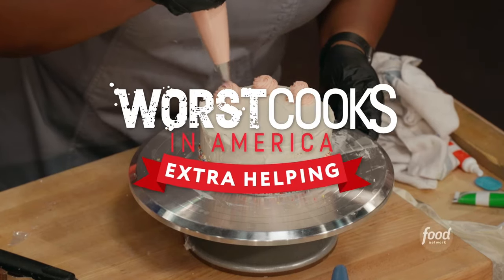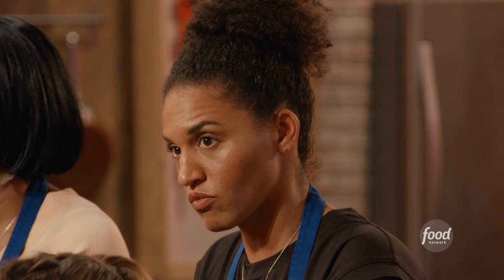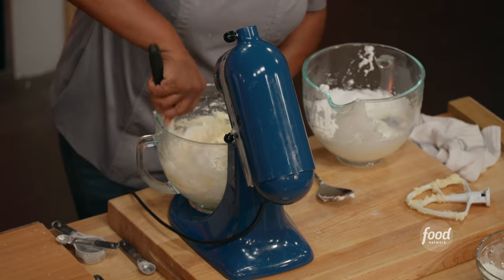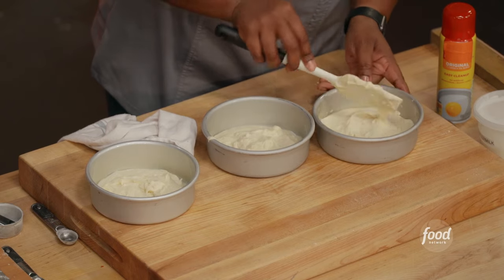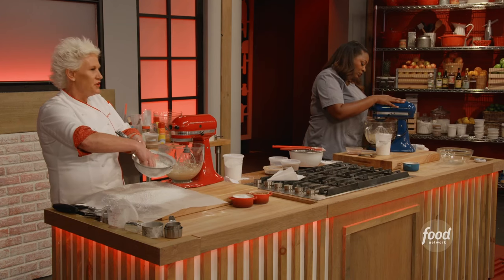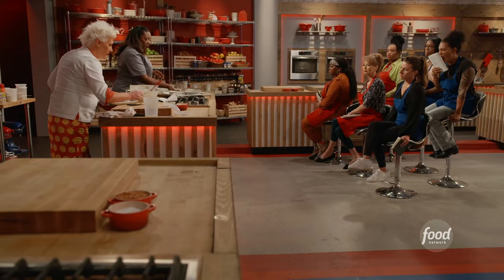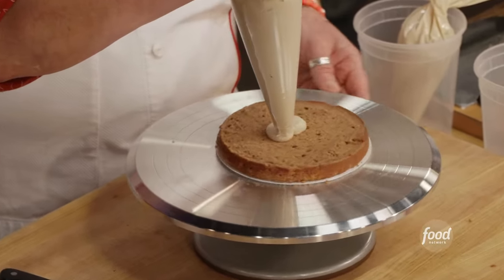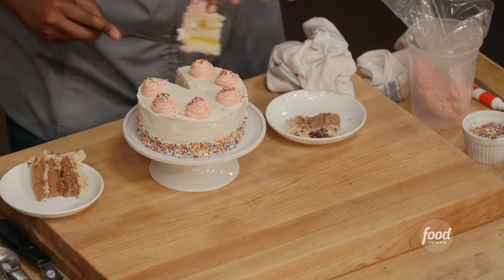Anne Burrell and Tiffany Derry's Expert Cake Demos | Worst Cooks in America | Food Network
Chefs Anne Burrell and Tiffany Derry teach the cooks all of their pro tips for preparing the best cakes.
Anne Burrell's Mini Chocolate and Raspberry Cake with Brown Sugar Cream Cheese Frosting

A new batch of pampered and spoiled recruits enlist in the Worst Cooks culinary bootcamp. Coming from lives where silver spoons replace spatulas, these nepo babies and delivery divas have never lifted a finger in the kitchen. Now, Chef Anne Burrell and the newest mentor, Tiffany Derry, take these needy newbies from whining to dining in an intense and outrageous culinary crash course. At the end of the seven weeks, the last recruit standing will walk away with a $25,000 prize and bragging rights for their winning mentor.